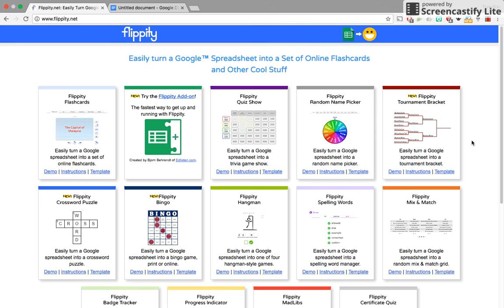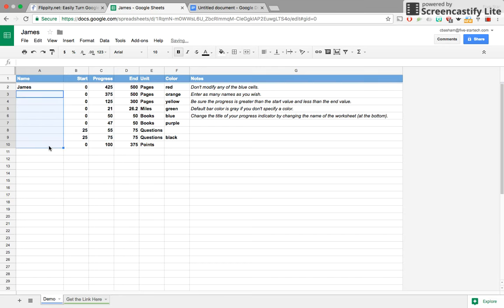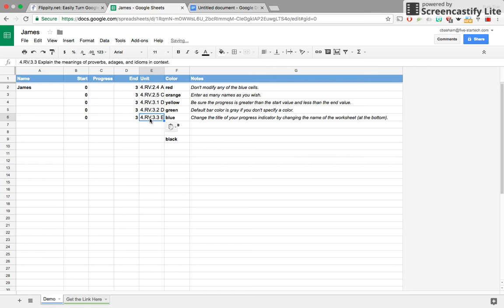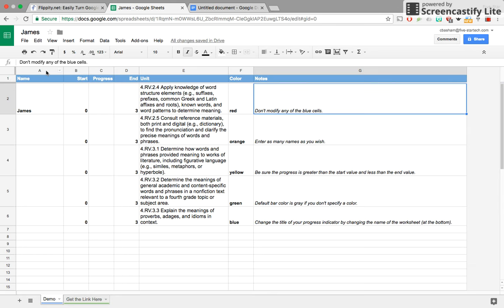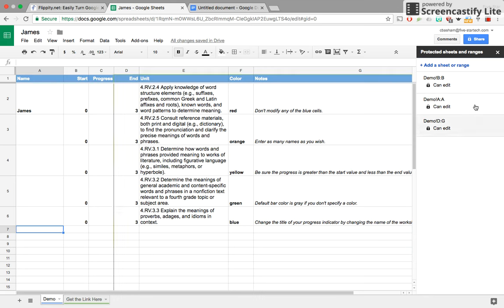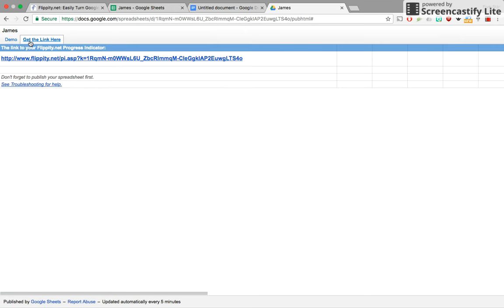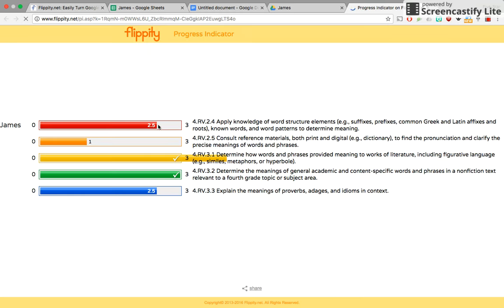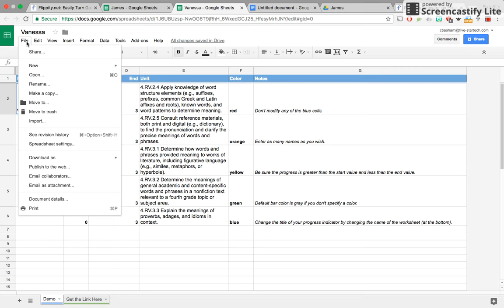Flippity Progress Indicator Tutorial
How to use the Flippity Progress Indicator Template to allow students to digitally monitor their progress towards goals.